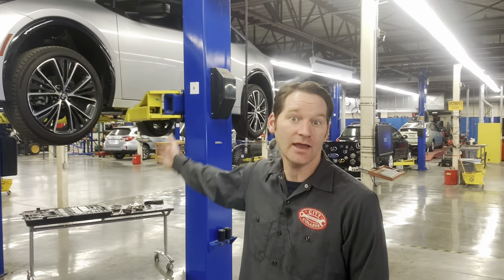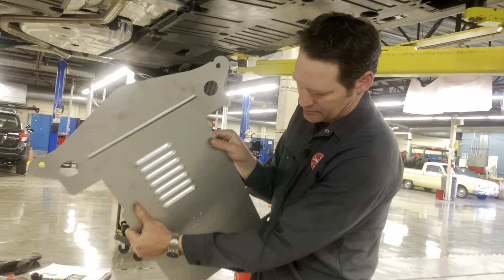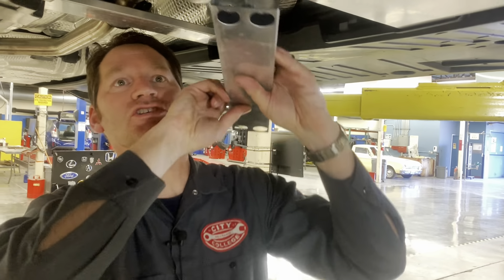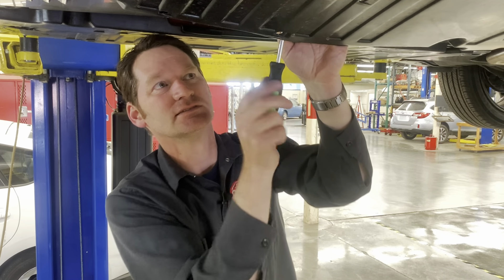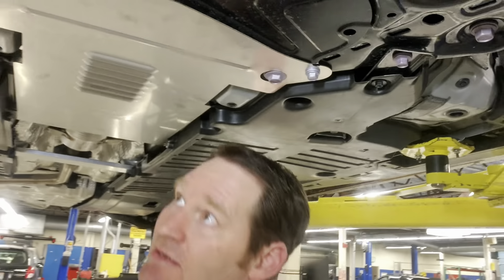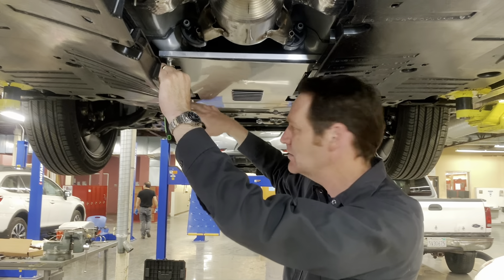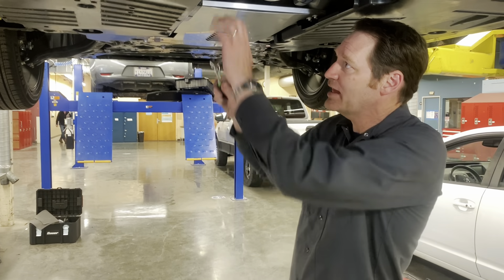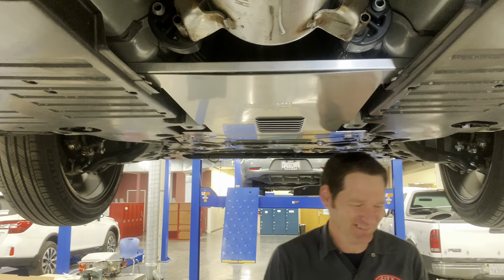2023 Prius cat protection plate installed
Installation of a catalytic converter protector shield on a 2023 gen 5 Prius.